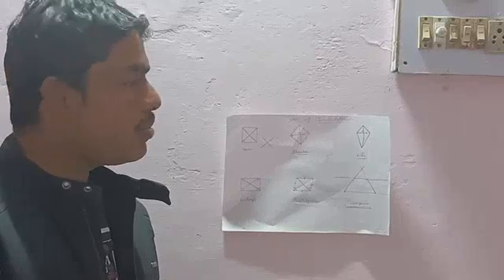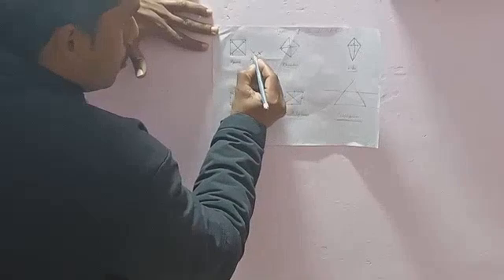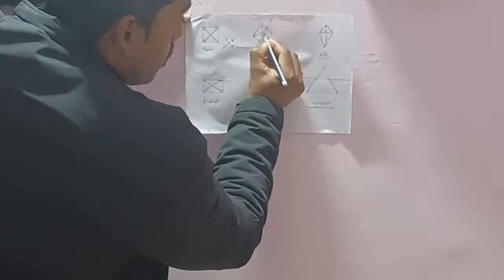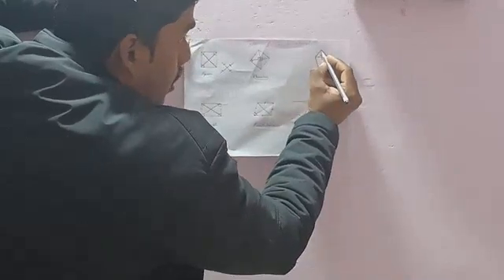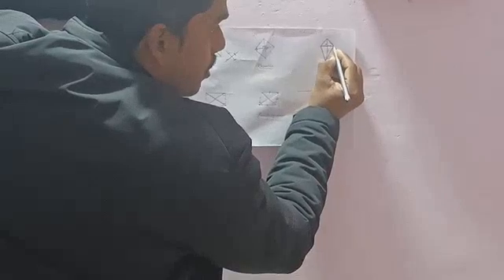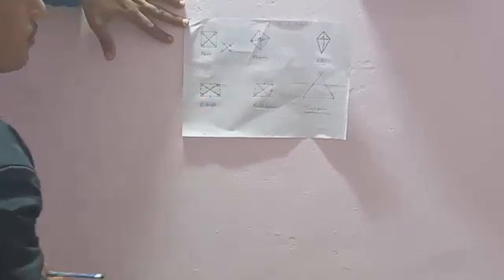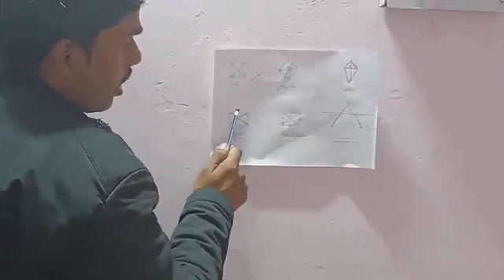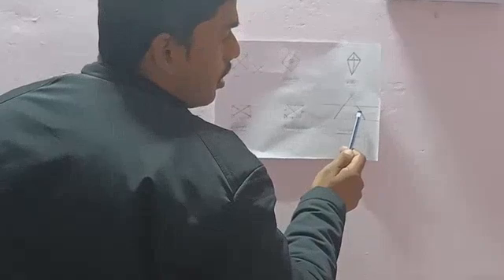Types of Quadrilateral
Types of Quadrilateral on the basis of Angel and Diagonal.

easy math concepts